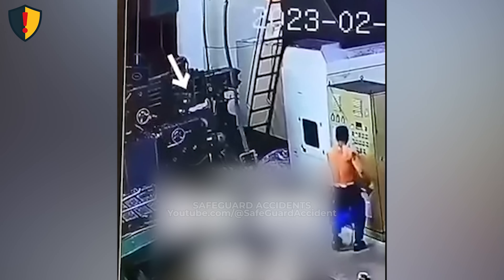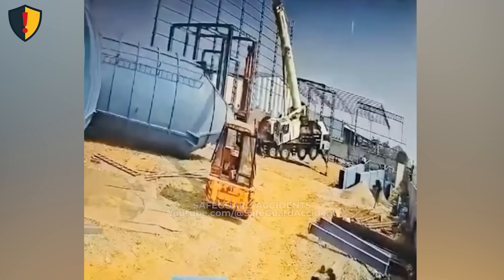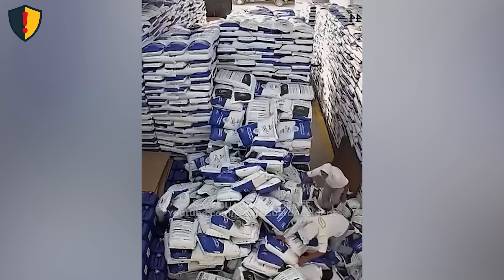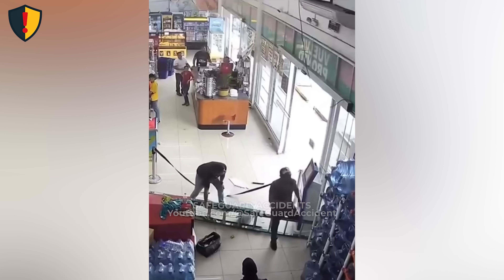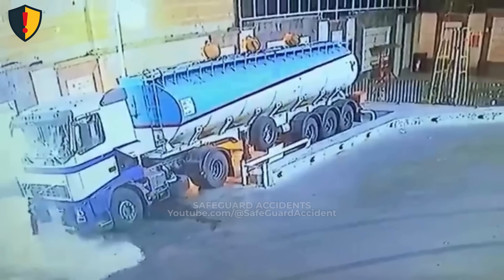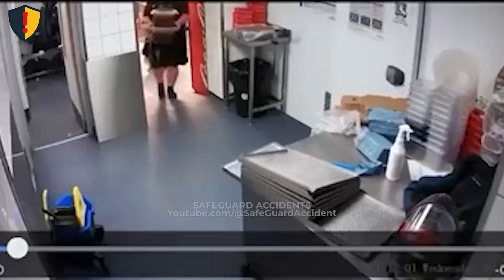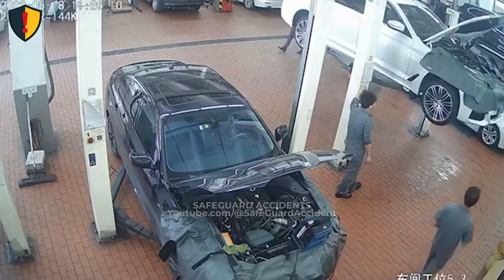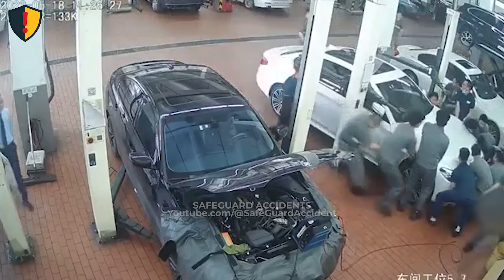He Tried a QUICK FIX on the Lathe… Then This Happened!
It began like every other shift — machines humming, workers focused, production steady.
But one careless reach near a spinning lathe almost changed everything.
This GuardGrid NOVA episode breaks down 10 real-world industrial near-miss cases, from workshops to warehouses, showing how motion, gravity, and human reflex collide — and how awareness turns reaction into prevention.

Why rotating machinery — lathes, trowels, drills — demand lockout, sleeves secured, and full stop verification.
How unstable cranes, stacked loads, and uncovered trenches silently wait for imbalance.
The dangers of improper ladder setup, slick surfaces, and neglected ground stability.
Why fuel, batteries, and gas systems need strict no-flame zones and ventilation.
Key principles: Isolation, Stabilization, Verification, and Distance Control.

✅ Stay alert. Stay trained. Stay safe.